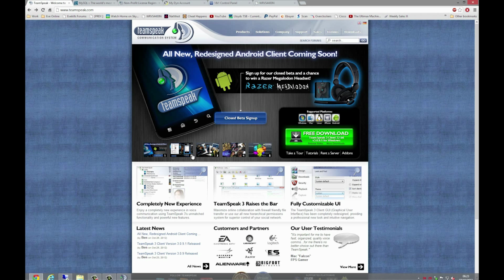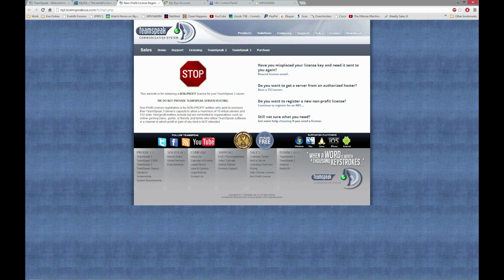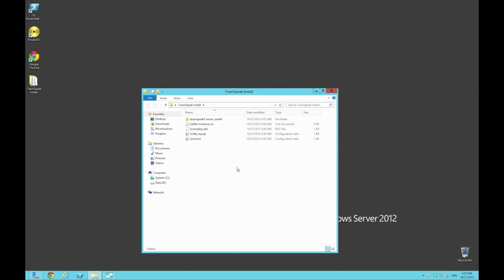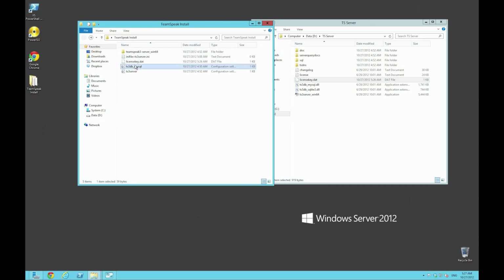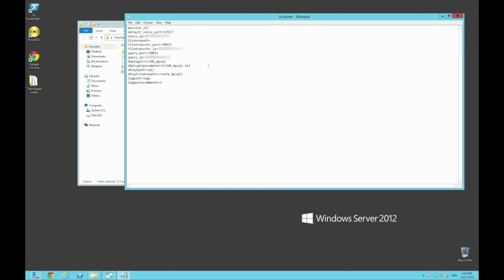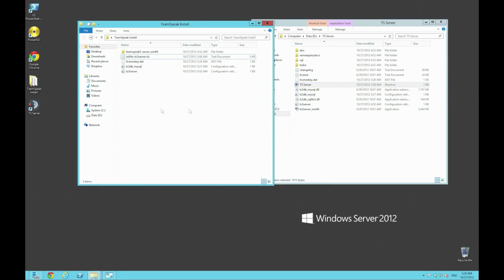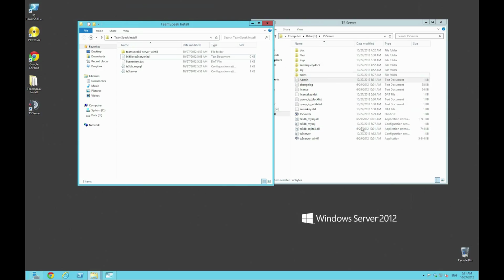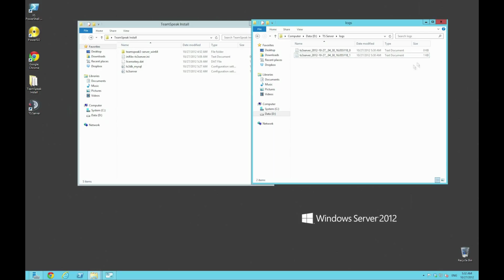TS3 Install Using MySQL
Below are the files needed copy and paste from under the filename. You can create them in Notepad and rename to ini.

ts3db_mysql.ini
[config]
host=[SQL server IP Address here - localhost/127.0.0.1]
username= [SQL Username here]
password=[SQL Password here]
database= [SQL Database here]

ts3server.ini
machine_id=
default_voice_port=[pick a port number]
voice_ip=[server ip address - should be static]
licensepath=
filetransfer_port=[pick port number here - default is 30033]
filetransfer_ip=["default_voice_port"]
query_port=10011
query_ip=[same as "default_voice_port"]
dbplugin=ts3db_mysql
dbpluginparameter=ts3db_mysql.ini
dbsqlpath=sql/
dbsqlcreatepath=create_mysql/
logpath=logs
logquerycommands=1

add this to end of you shortcut (include a space): inifile=ts3server.ini